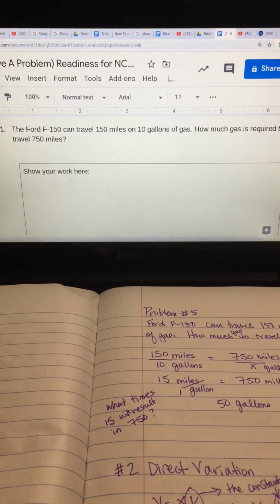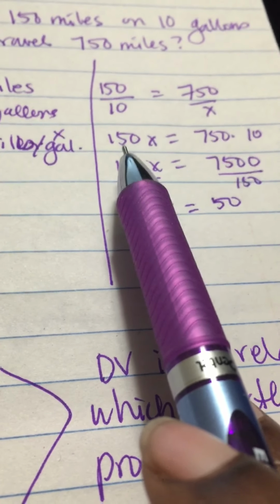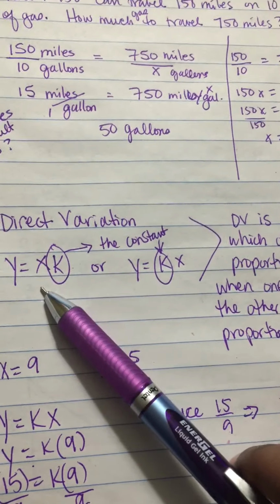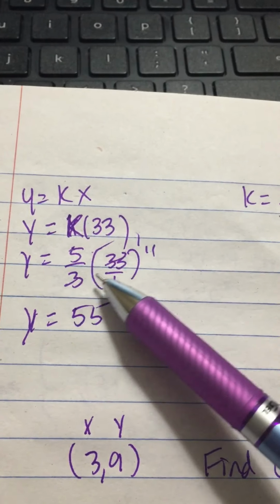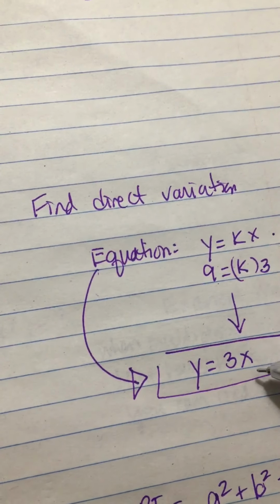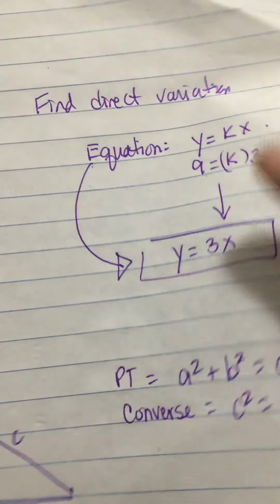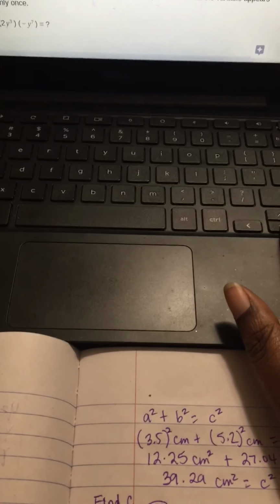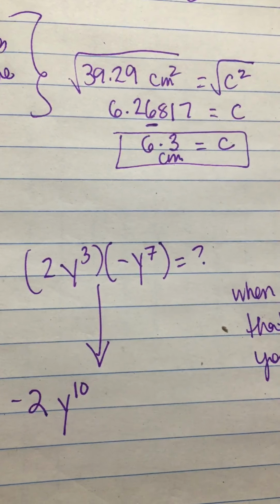Explanation YHAP #5 Math Assignment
Review of basic math skills and problems needed for success in middle to high school level math courses